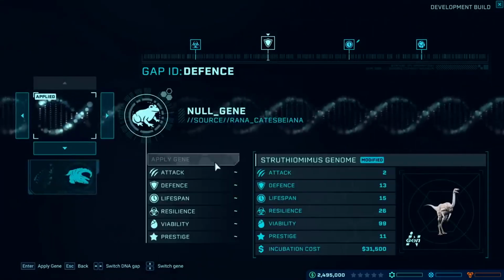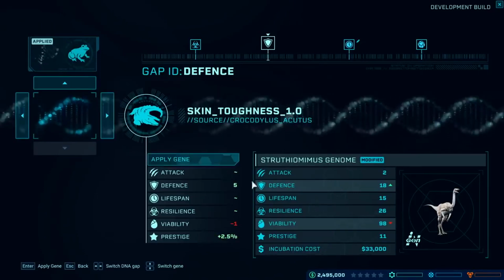DINOSAUR SKINS! (Jurassic World Evolution)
So many of you all wanted discuss and speculate on different SKINS for DINOSAURS in JURASSIC WORLD EVOLUTION! Tomorrow we may discuss Fallen Kingdom! Also, let me know what you think of the background music... too loud or take it out altogether?

AND ring that 🔔 Bell 🔔 & get elevated to dat notification status!

Outro: Dj Quads

Jurassic World Evolution is an upcoming business simulation video game developed and published by Frontier Developments. The game is based on the 2015 film Jurassic World, and is scheduled for release on June 12, 2018, for Microsoft Windows, PlayStation 4 and Xbox One.

Jurassic World Evolution is a business simulation game that allows the player to construct a Jurassic World dinosaur theme park with attractions and research facilities. The game is set on the fictional island of Isla Nublar, previously featured in the films Jurassic Park and Jurassic World, as well as the surrounding islands of the fictional Las Cinco Muertes Archipelago. The player's ultimate goal is to develop five-star parks across all islands. The game features approximately 40 dinosaur species at launch. Jeff Goldblum serves as the game's narrator, and players will meet other key figures representing three branches of the park's development: entertainment, security and science. Each of these characters will push their agenda at the players, trying to convince players to develop the park in accordance to their advice.  They give players "contracts" to complete, which are a series of goals and objectives. These contracts add narrative to the game, as well as rewards and reputation in their respective domains. Players can also access the INGEN Database to know more about the lore of the game's world. Entertainment, security and science all feeds into the parks' ratings. The five islands, each with different characteristics and challenges, will gradually unlock with sufficient park ratings.